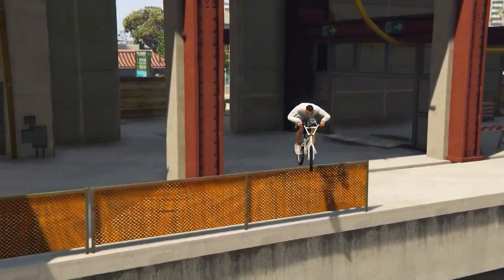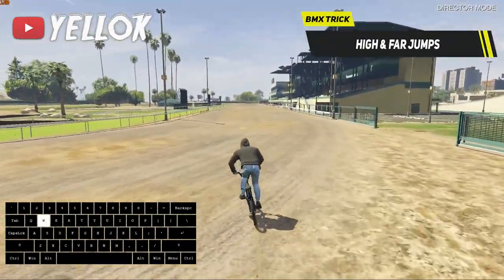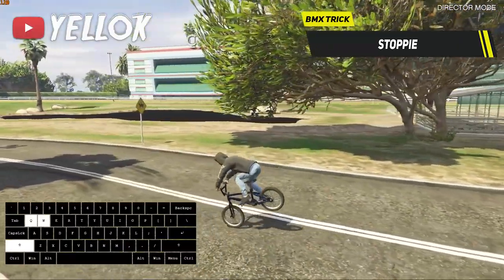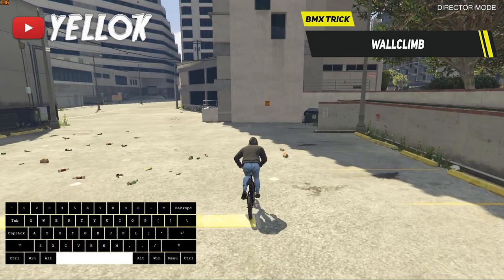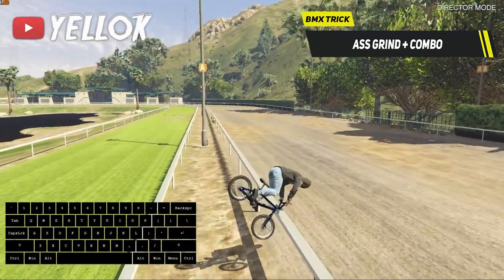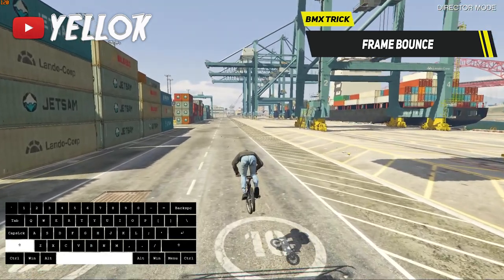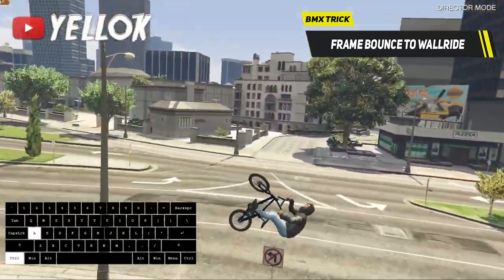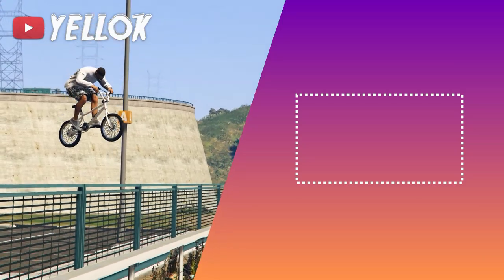GTA 5 - All BMX TRICKS Tutorial! (Keyboard Version)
In this GTA 5 video I'm showing you all BMX Tricks that you can do in GTA V, Step by Step (Keyboard Version). Those include the Wall Climb, Hipster Slide, Wall Ride, Grinds, Frame Bounce & More!

►🎬❗ Do you want to practice all of the different BMX Tricks and need some stunt spots?

► All Tricks & Techniques from the video listed:

00:00​ - Introduction
00:41​ - Bunny Hop + Speed Bunny Hop
01:30​ - High & Far Jumps
01:55​ - 180s/360s/720s
02:09​ - Wheelie
02:30​ - Wheelie to Ramp (Speed)
02:48 - Stoppie
03:06​ - Hipster Slide
03:40​ - Staircase Double Jump
04:09​ - Wallclimb
04:57​ - Handlebar Grind + Combos
05:22​ - Ass Grind + Combo
06:07​ - Handlebar Grind to Ass Grind
06:27​ - Backwards Bunny Hop
07:11 - Frame Bounce
07:46 - Cog Slide
08:03 - Reverse Cog Slide
08:12 - Wallride
08:51 - Side Ride
09:23 - Monkey Slide
09:40 - Frame Slide

All songs are from the "Epidemic Sounds" library

Yellok